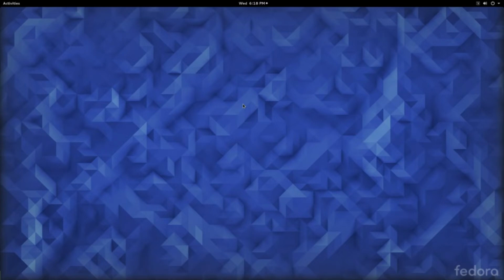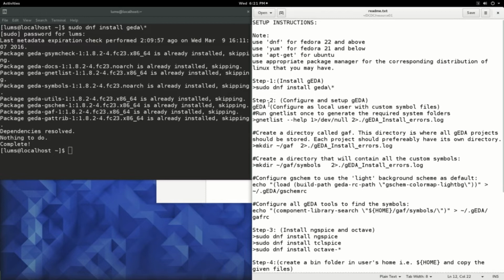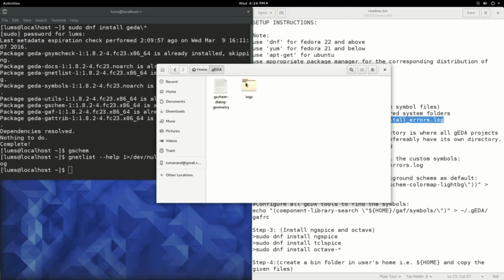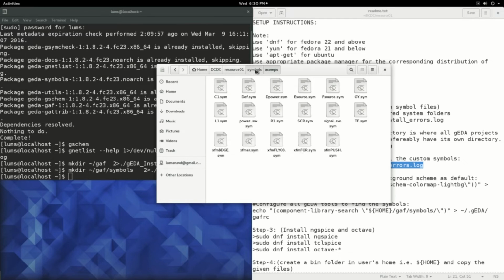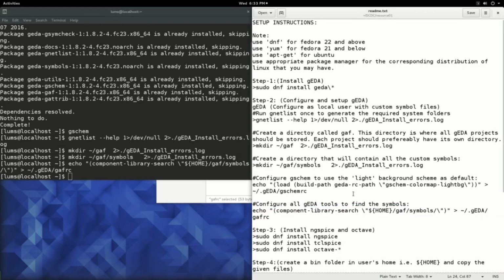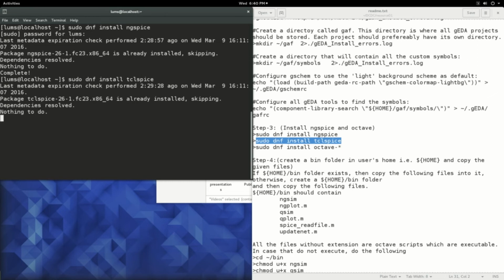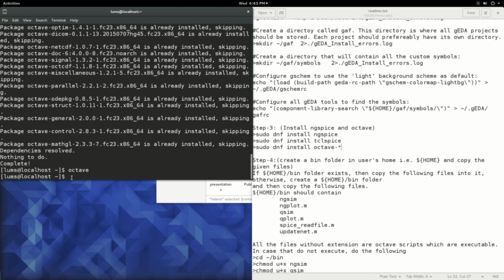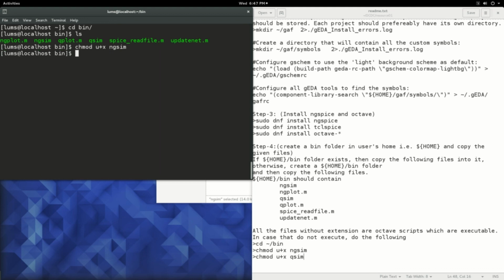Designing the circuit